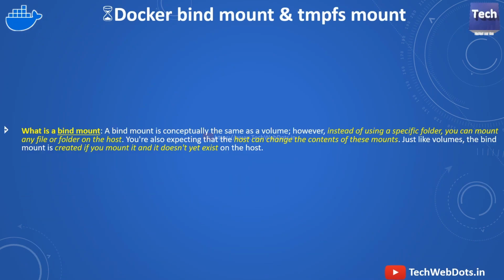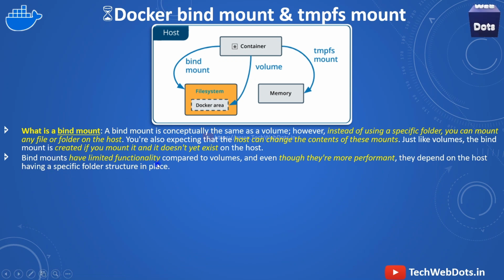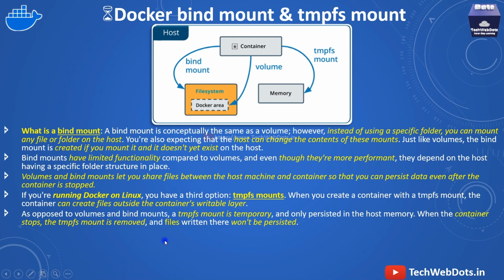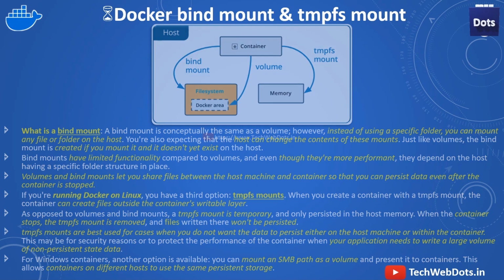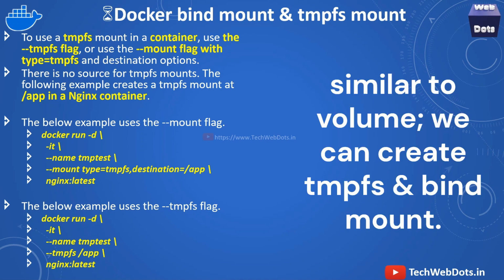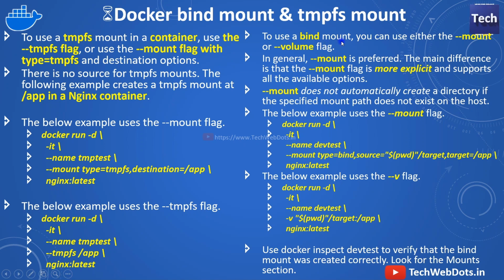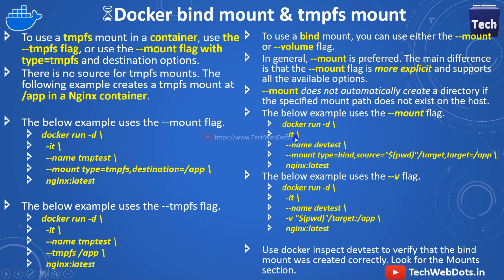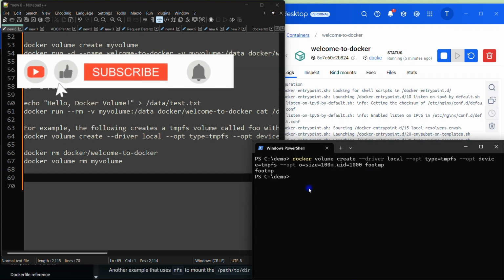Docker bind Mount and tmpfs Mount | Docker for Beginners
I have explained the following in this video:
✅ What is Docker bind mount
✅ What is Docker tmpfs mount
✅ Overview of Common Docker mount Features
✅ How to use docker mount
✅ Command for Docker bind mount and tmpfs mount

🎯Happy Learning,
TechWebDots!